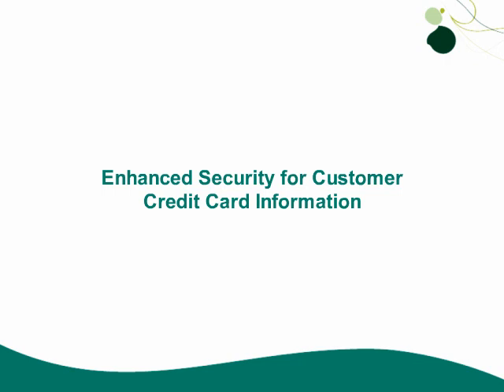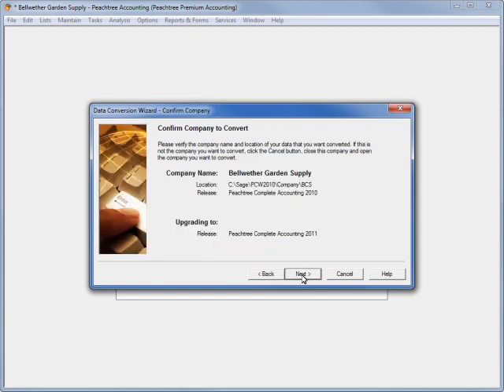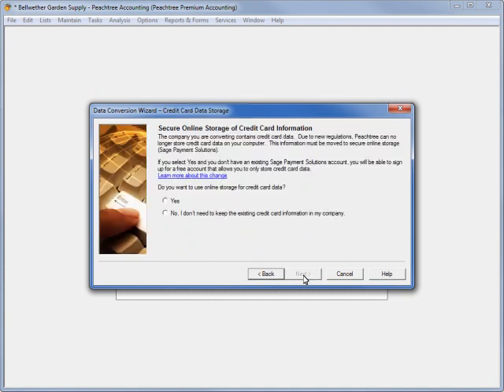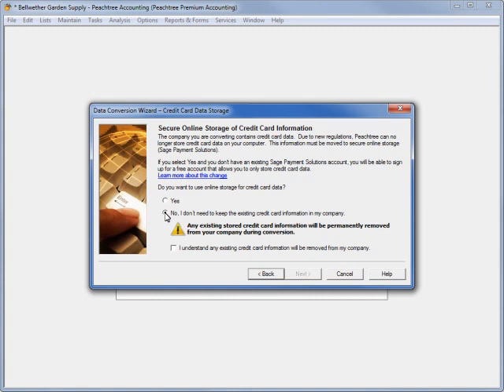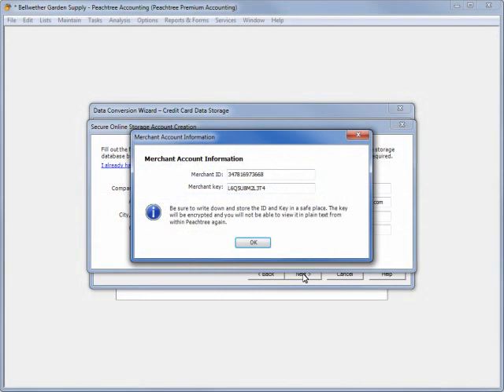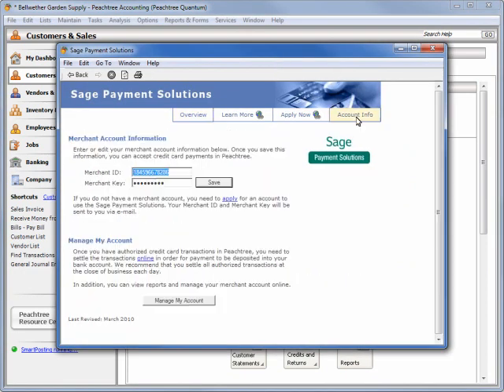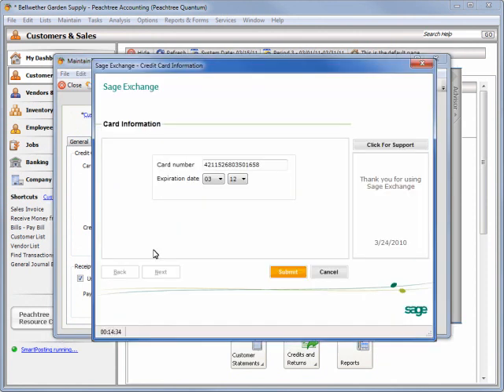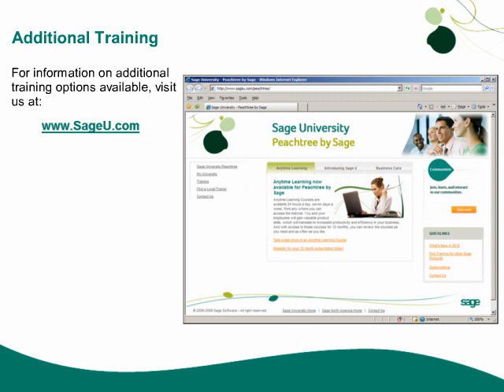Credit Card Compliance Features Tutorial: Sage Peachtree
Learn about the enhancements in Sage Peachtree 2011 that make it PCI-compliant and help you keep your customers' credit card information secure.